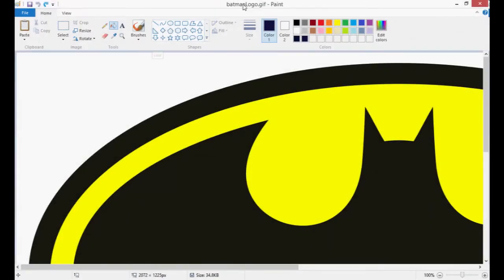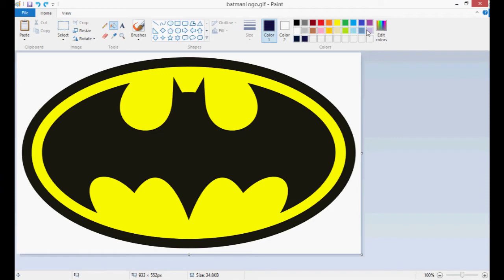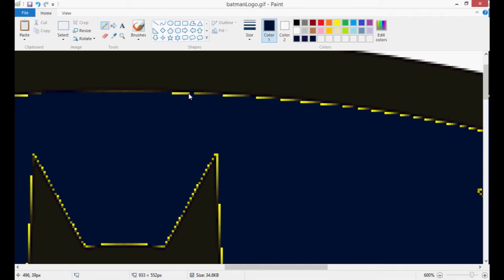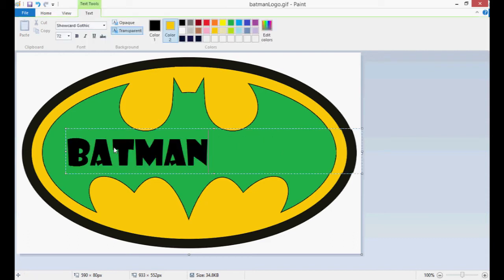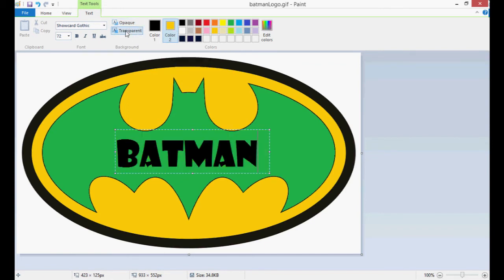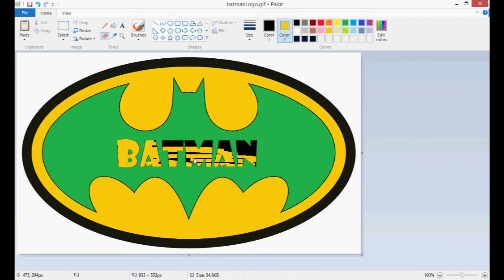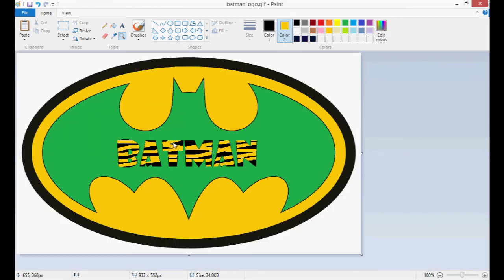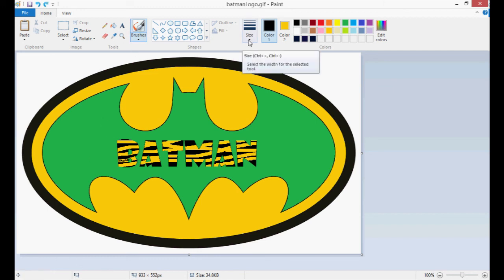L2 - colours & tools - MS Paint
How to use the colours and eraser...